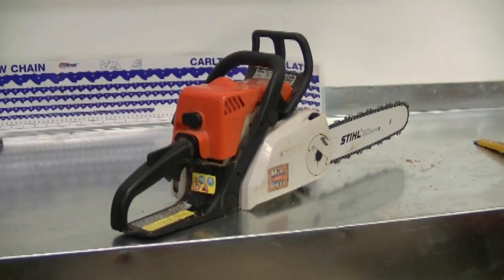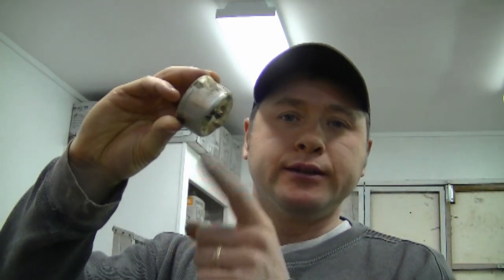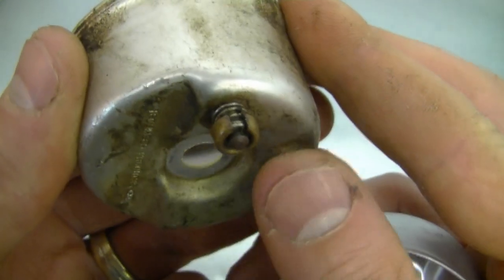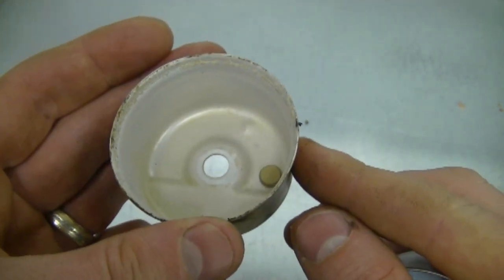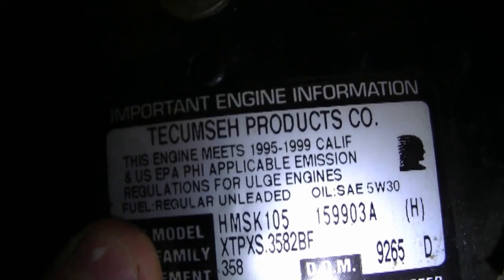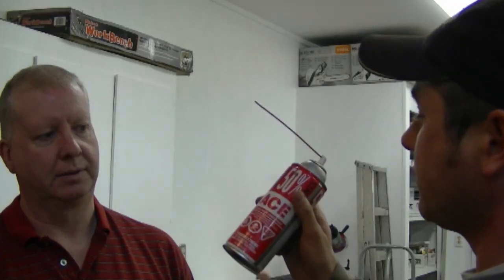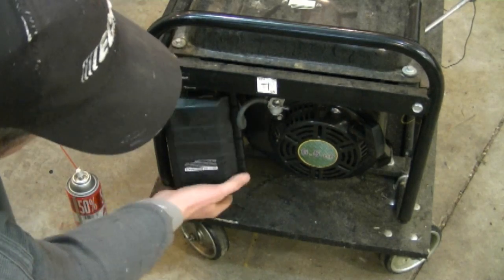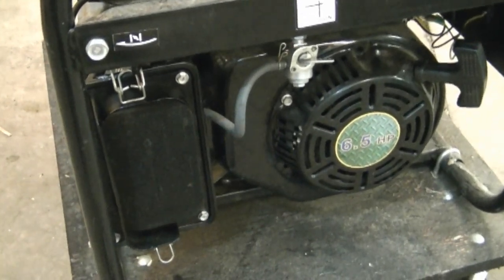Small Engines Q & A Video #82 in HD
Part # for Tecumseh Drain Valve 27136A